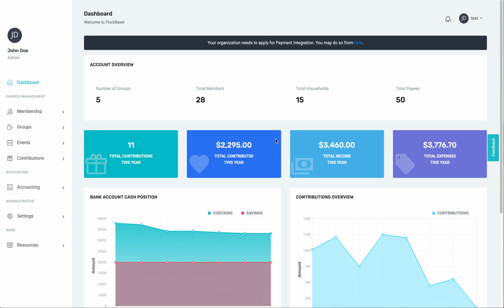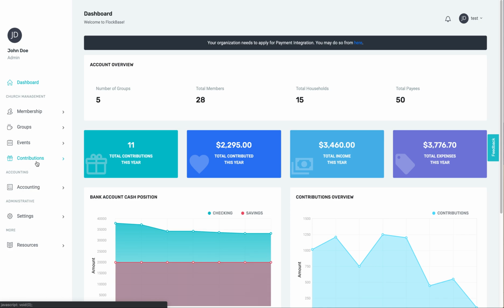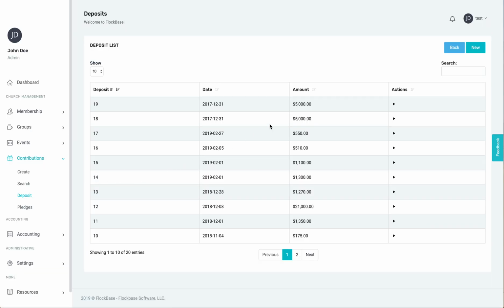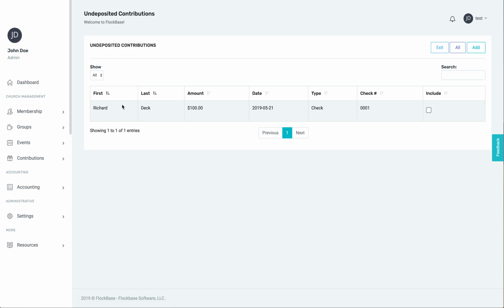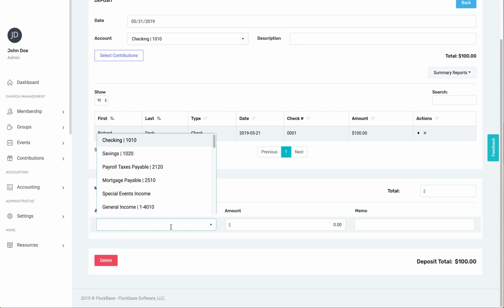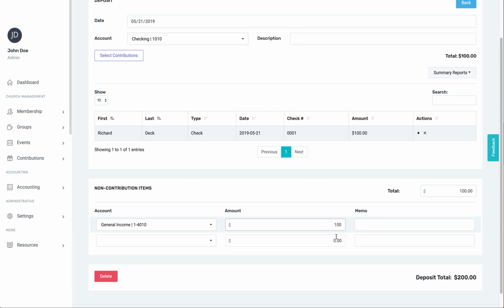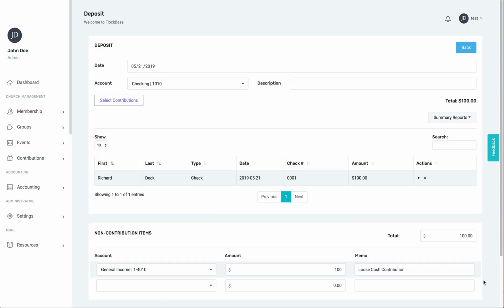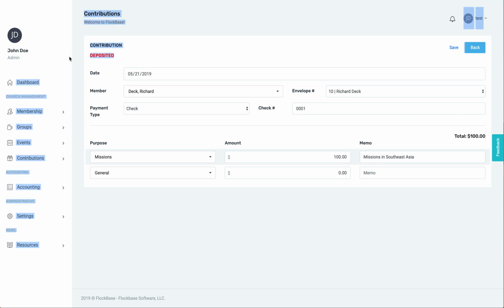FlockBase: Make a Deposit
This tutorial will walk you through how to create and save a deposit in FlockBase church management software. For more information on FlockBase, please visit our